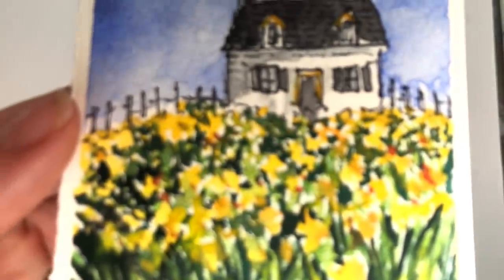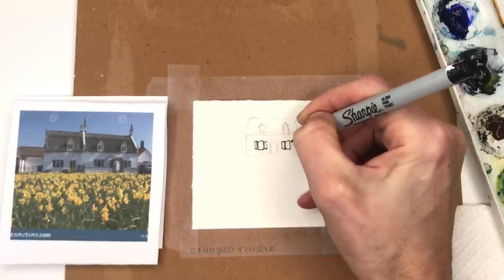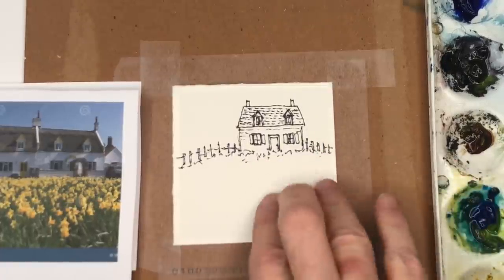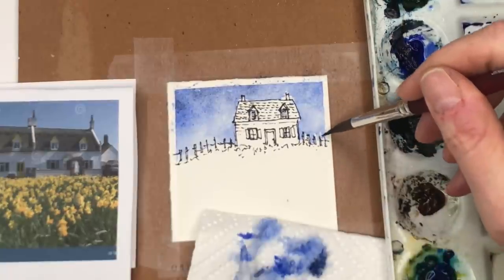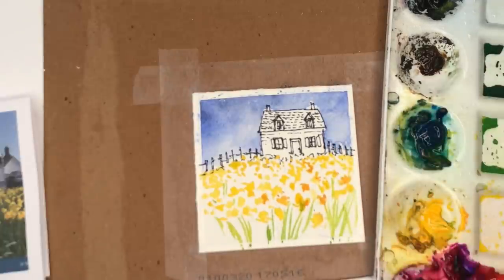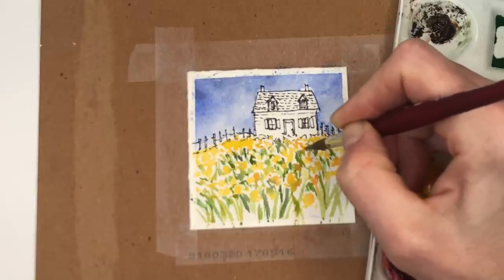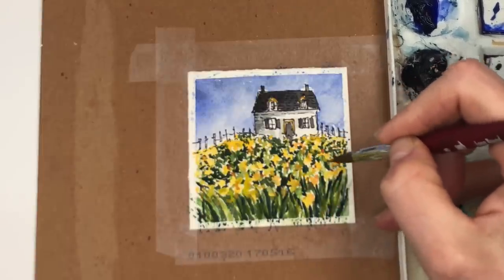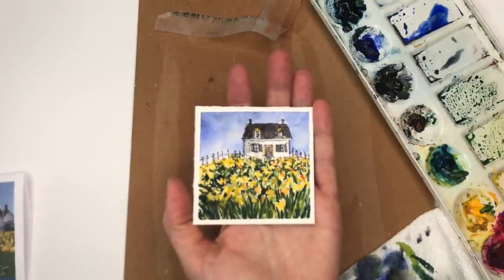EASY Mini Ink & Wash Watercolor cottage with daffodils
Hey guys here is another fun Mini Monday Madness tutorial for you to try- EASY ink and wash cottage with daffodil field.

Supplies:
Holbein watercolor:  ,Prussian blue, peacock blue  ,, ultramarine blue,  neutral tint, cadmium yellow deep,  burnt umber, cadmium red light
 Princeton  8  long round"velvet touch,
Arches 100 % cotton cold press paper 3" square
Scotts magic tape
hard cardboard

Ellen